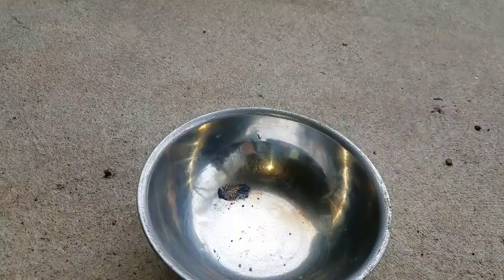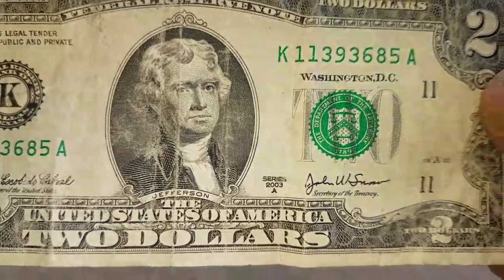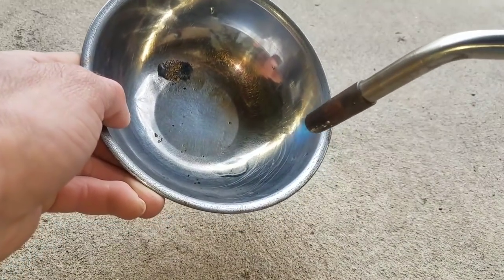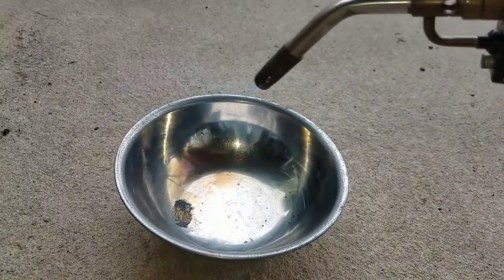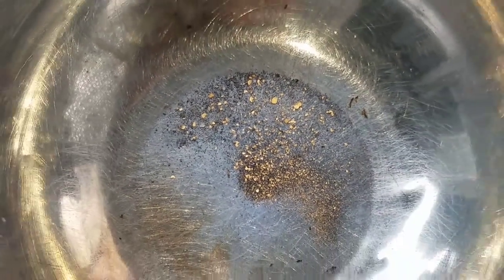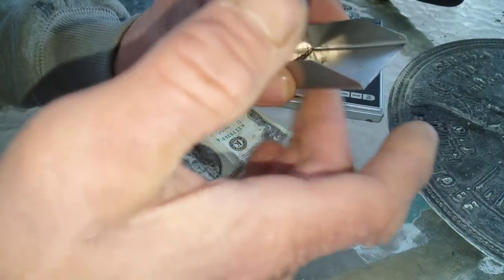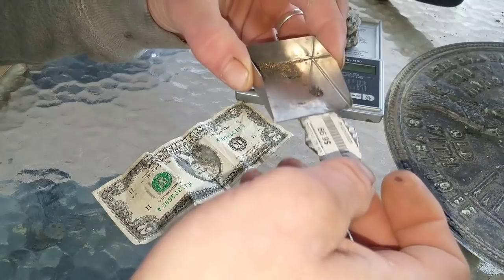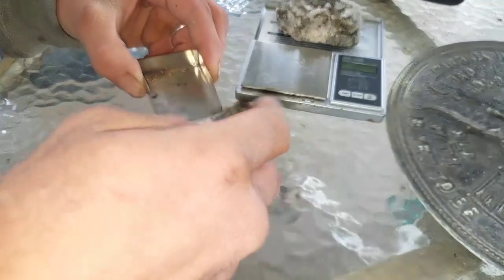Fastest and Easiest way to clean black sand from gold! "Bump & dump" S.2 episode 11